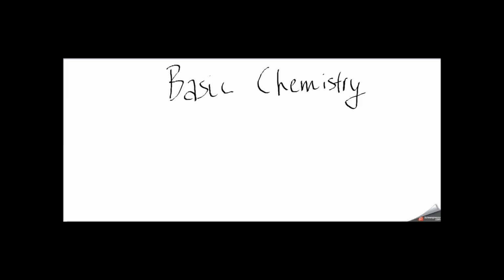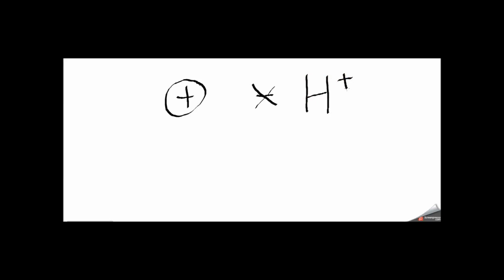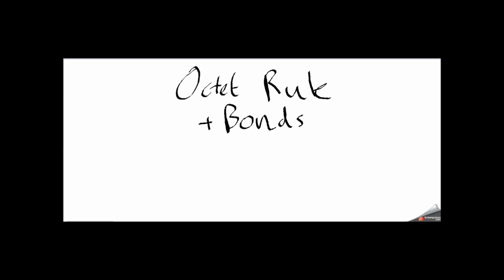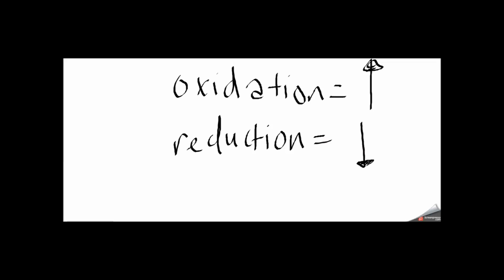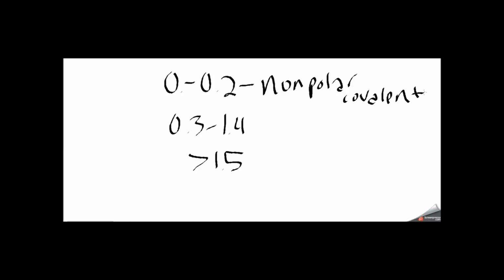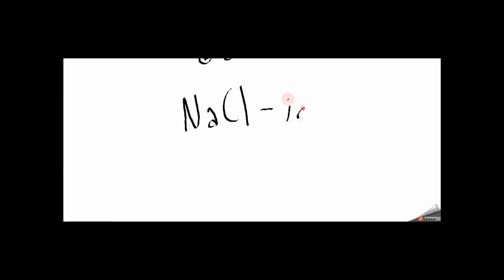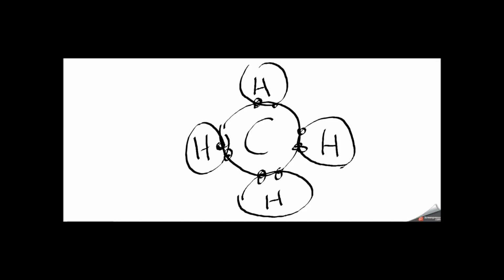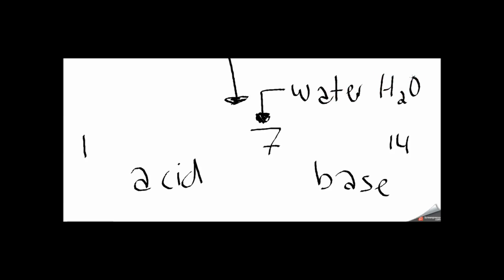AP Biology - Basic Chemistry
This video covers chemistry as needed in AP Biology. Watching the video is helpful rather than listening, as annotations may be added to areas of discrepancy. WARNING: This video may not use the most up-to-date and completely precise chemical terminology. This video is meant to undercomplicate chemistry as to be able to use it only for AP Biology.

Educator: Mr. Ajmera

Music to Listen to While Studying: Study Music Alpha Waves: Relaxing Studying Music, Brain Power, Focus Concentration Music, ☯161 by YellowBrickCinema - Relaxing Music